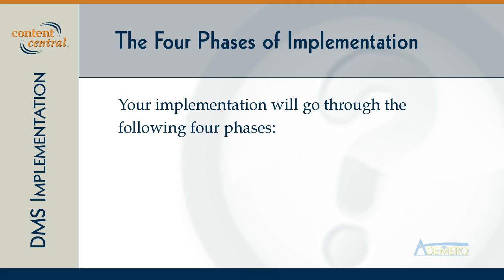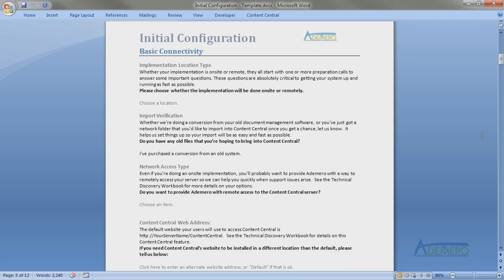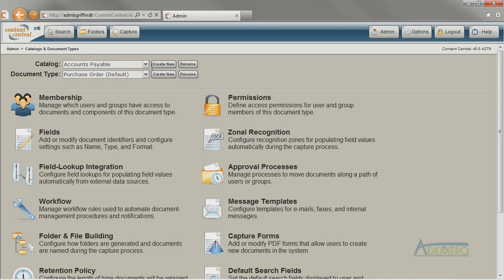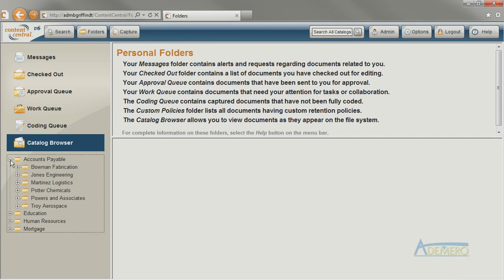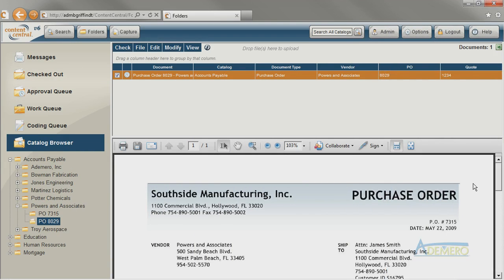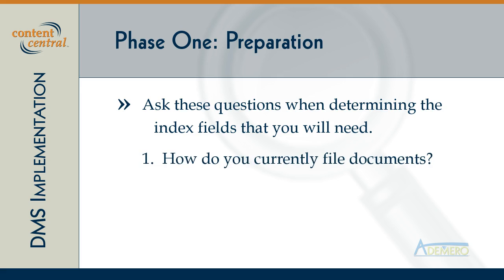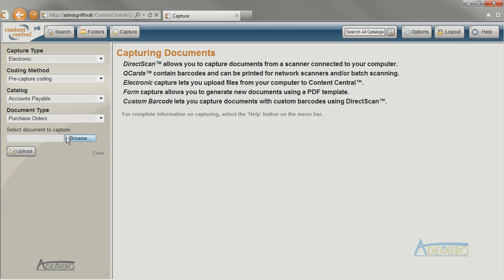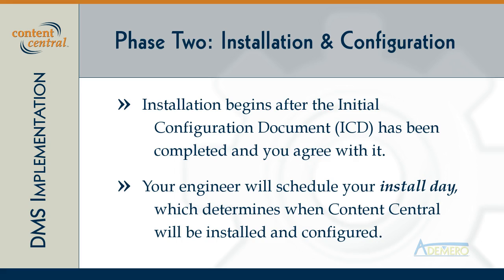Ademero Preparing for Your Implementation of Content Central